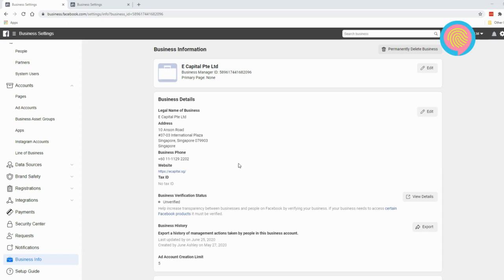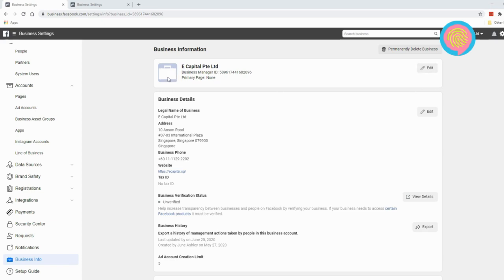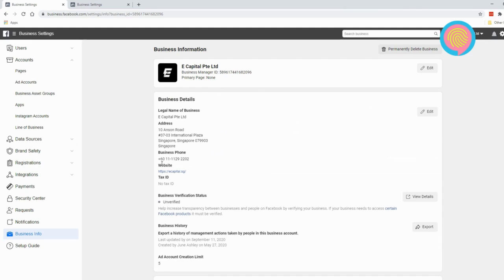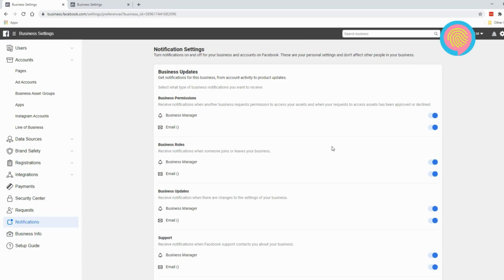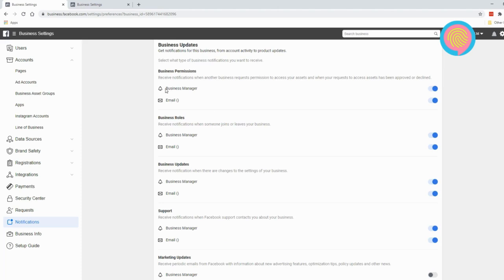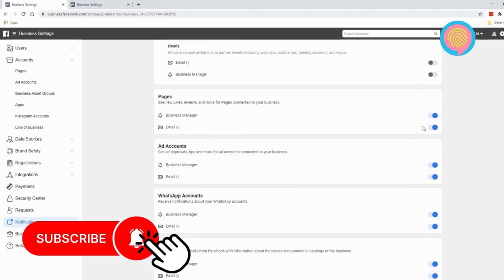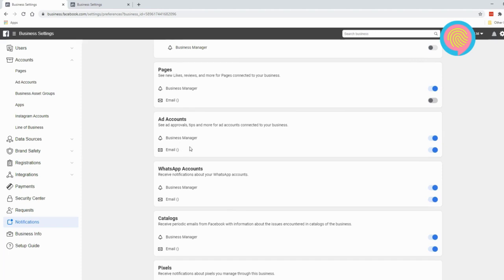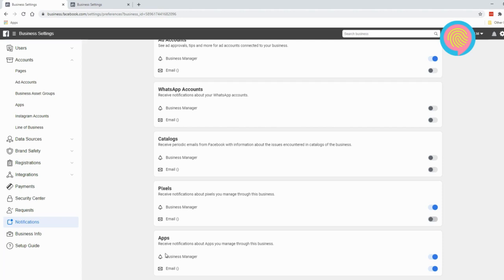How to Edit Business Settings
Unlock the full potential of your Meta Business Suite! In this video, we'll guide you through editing your business settings to streamline your marketing efforts. Perfect for small business owners and marketing professionals looking to optimize their workflows.